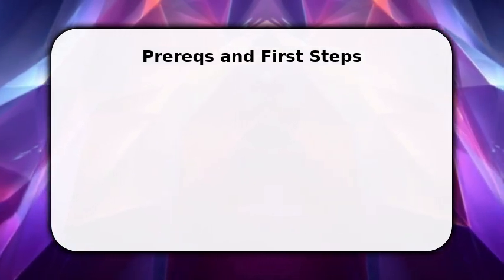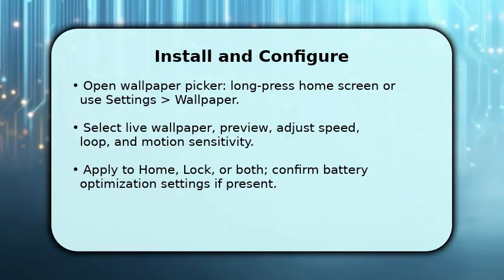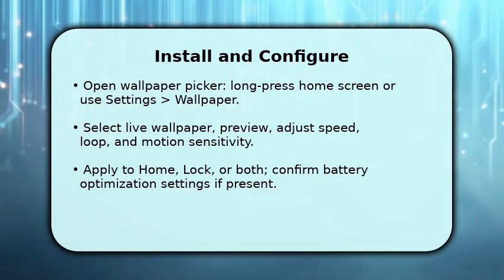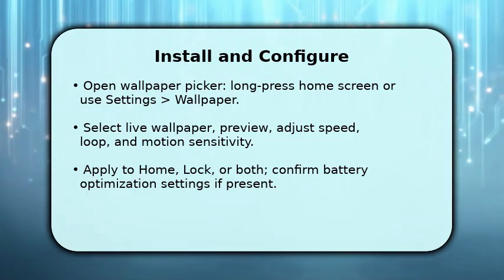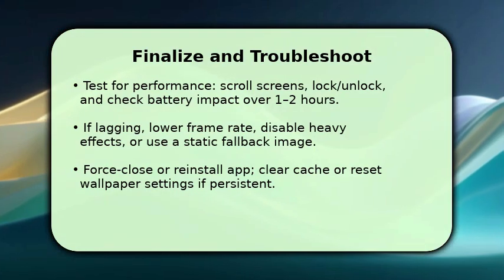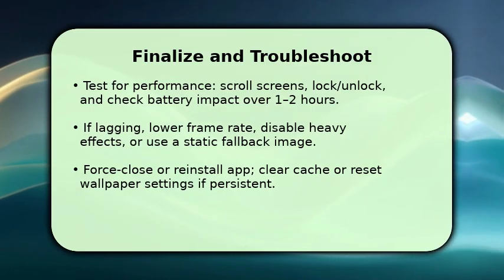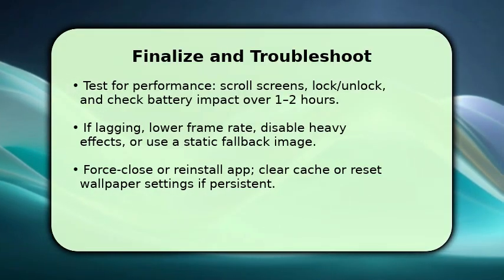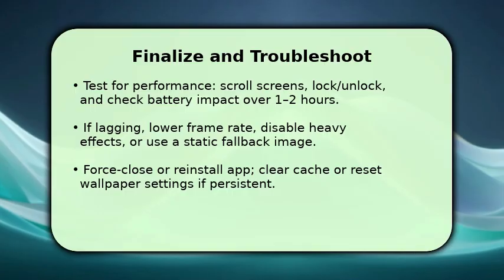How to Use Live Wallpaper in Mobile - Full Guide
Dive into the world of mobile customization as we explore how to install and use live wallpapers on your device. This comprehensive guide covers everything from downloading compatible apps, setting up permissions, choosing eye-catching designs, adjusting settings for a personalized experience, troubleshooting common issues, and keeping your phone's performance optimal while using dynamic backgrounds.

live wallpaper, install live wallpapers on mobile, customize Android home screen, troubleshoot live wallpaper problems, optimize device for live wallpapers, choose and set up a live wallpaper design, Android Wallpapers Guide, how to use dynamic backgrounds in phones, live wallpaper settings adjustment, downloading mobile customization apps